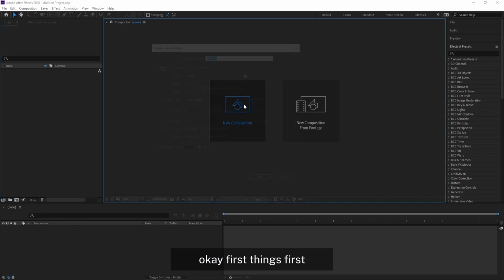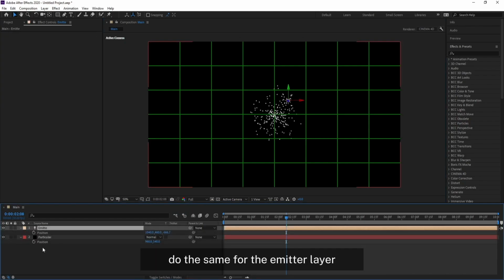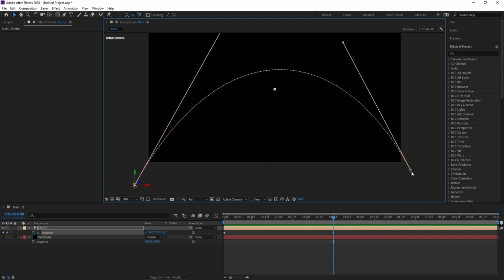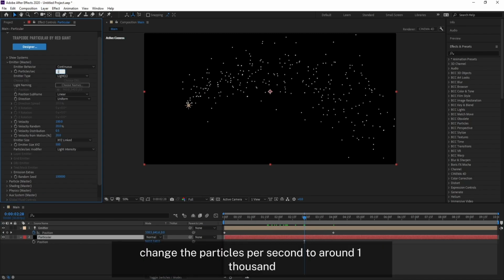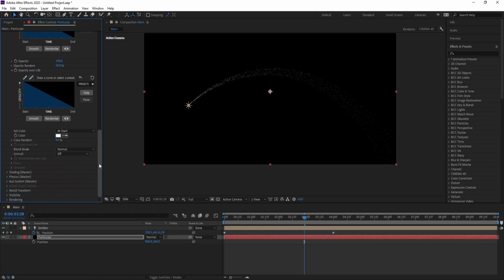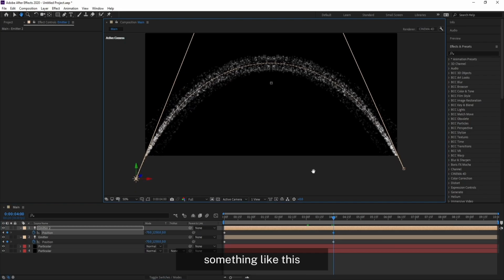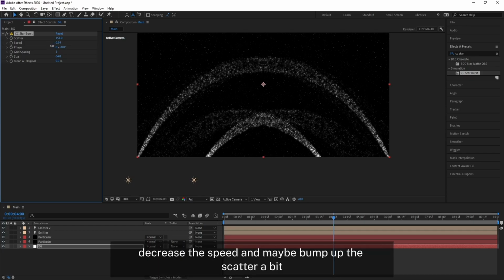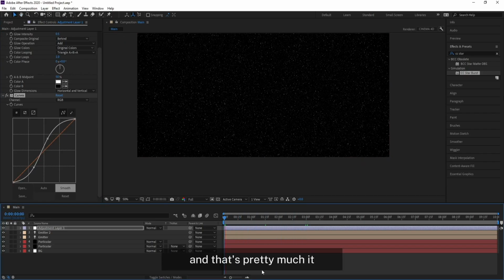Particle animation - Using Trapcode Particular Plug-in After Effects Tutorial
How to create a particles animation like this. using trapcode particular plugin in after effects. this is Rania from graphic for you.
you can download it to try it for free